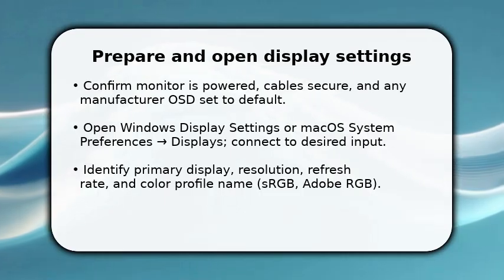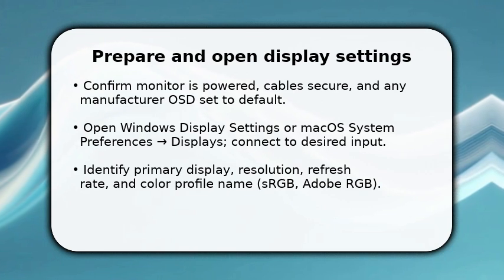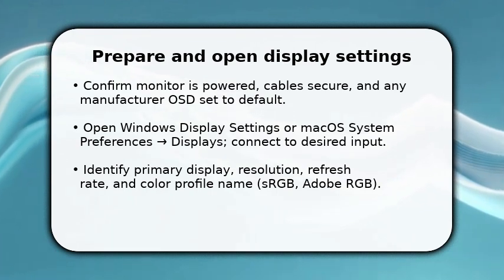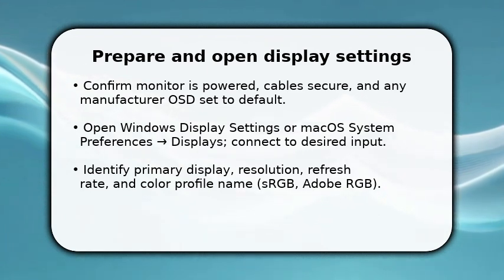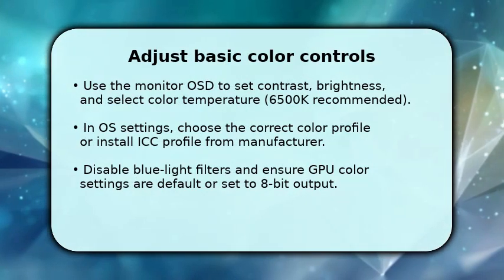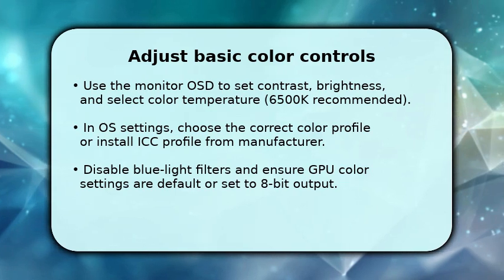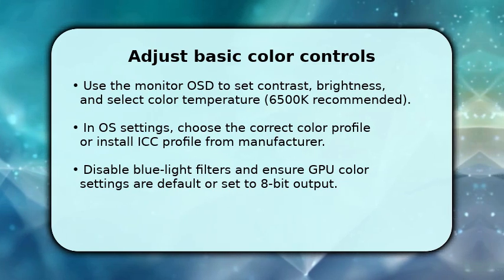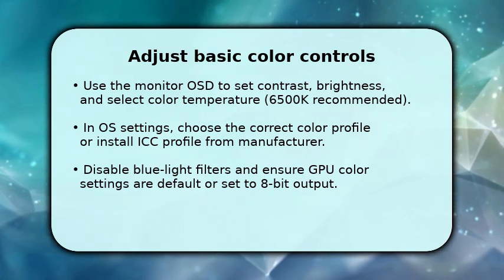How to Change Monitor Colour Settings - Step by Step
Discover the simple steps to adjust your monitor' extrinsic color settings for an enhanced visual experience. This video guides you through calibrating brightness, contrast, and saturation levels on various operating systems.